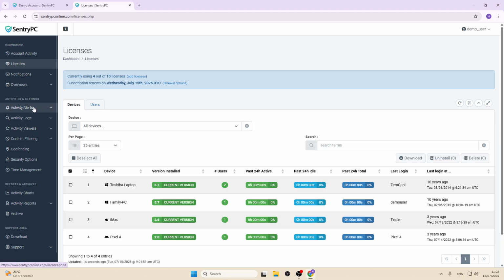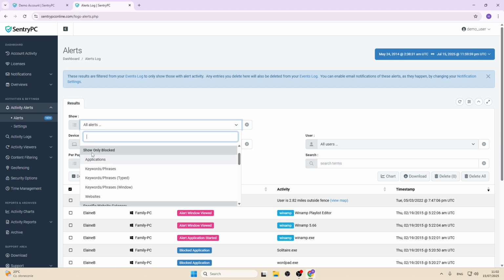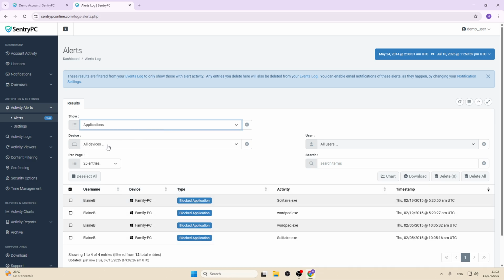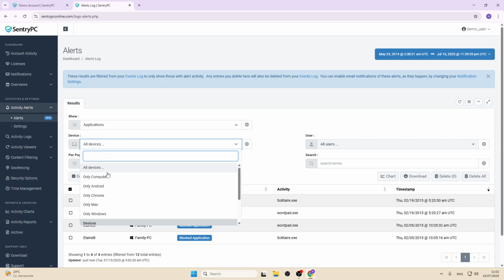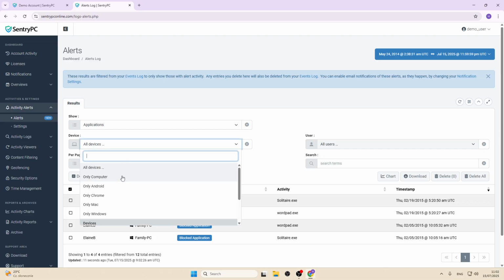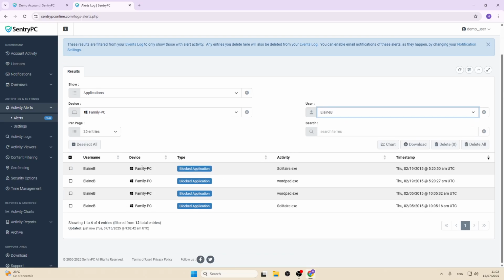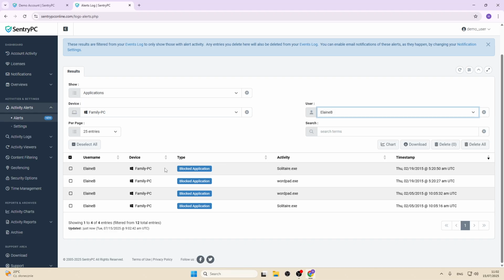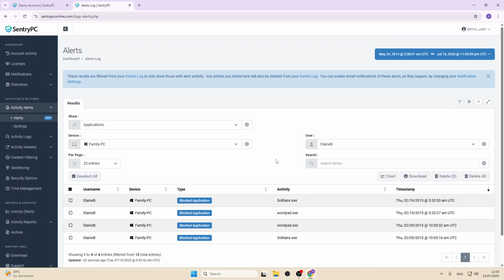SentryPC – How to Check Activity Alerts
Protect your children online from cybercrime and harmful content—get Sentry OC Software today using my trusted and give your family the digital safety they deserve! If you want to monitor user activity and see which applications or websites have been blocked on your computer, this video will show you how to check Activity Alerts in SentryPC. Learn how to view all alerts, filter by blocked or non-blocked activities, and sort alerts by device or user. SentryPC makes it easy to track what’s happening on your system, whether you’re managing a family PC or monitoring employee computers. Follow these steps to quickly access and understand your SentryPC activity alerts for better control and security.

How to check Activity Alerts in SentryPC?
How to see blocked applications in SentryPC?
How to filter activity alerts by user or device in SentryPC?

0:00 Introduction
0:06 Accessing Activity Alerts in SentryPC
0:17 Filtering alerts (blocked, non-blocked, applications, websites)
0:36 Sorting by device and user
0:53 Viewing blocked activity details
1:12 Example: Blocked application alert
1:20 Conclusion